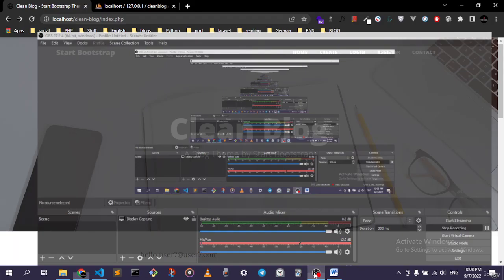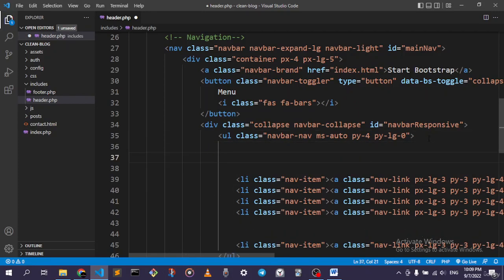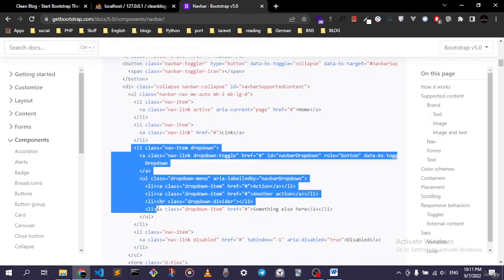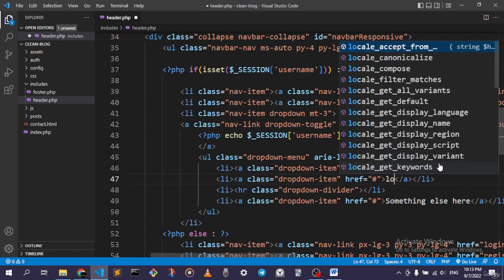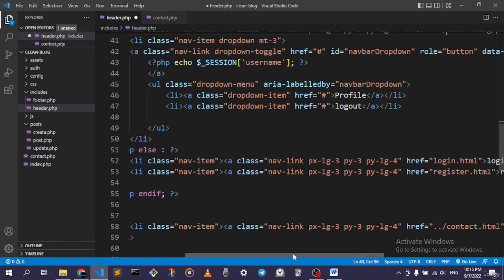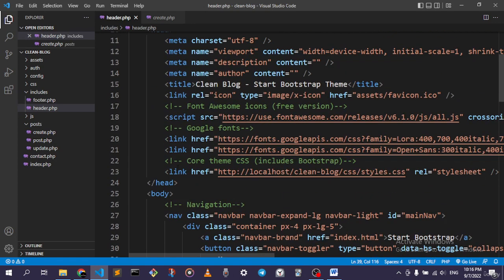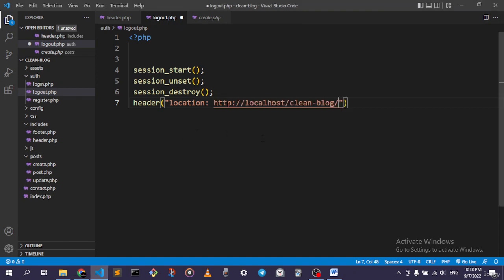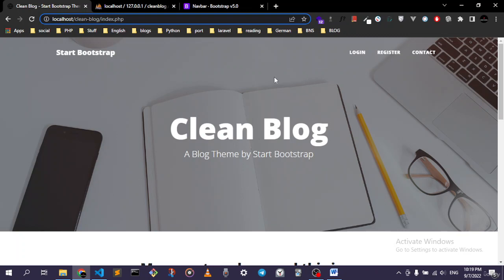10. Logging out and Destroying the Session pt.1